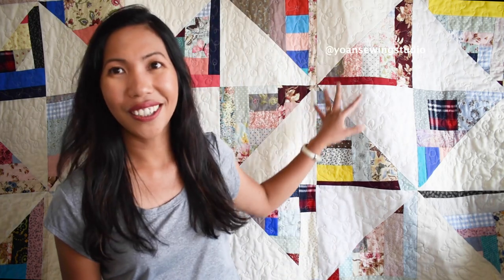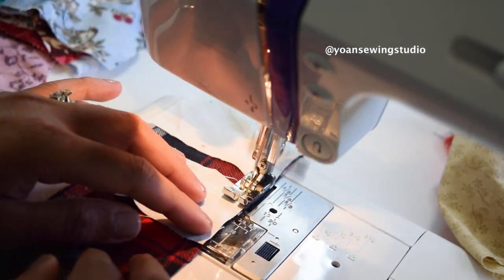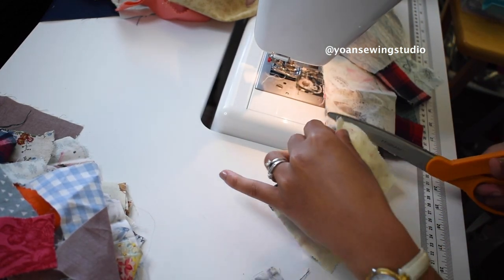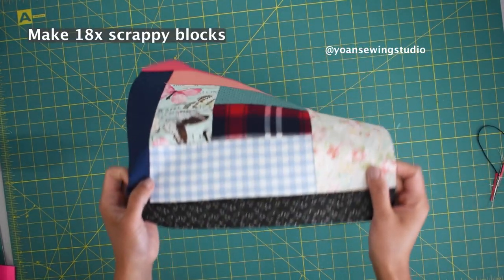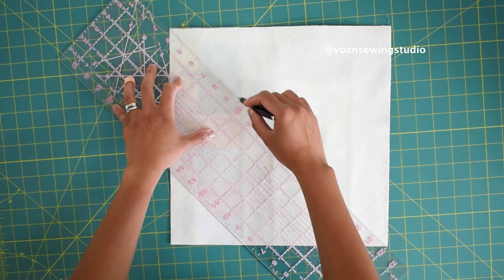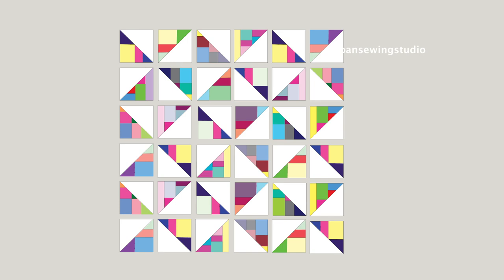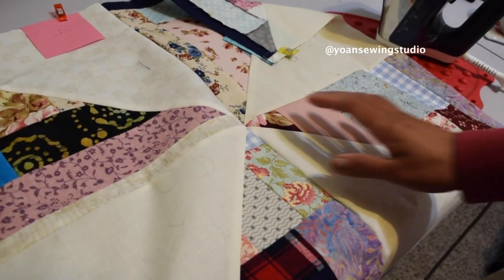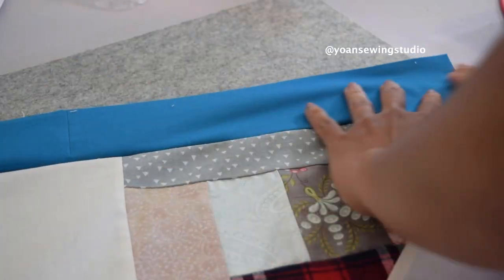The Crazy Scrap Quilt 2 - Pinwheel Version - Crumb Quilt project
A fun variation of the crazy scrap quilt project.

Finished quilt measurements 74 1/2" x 74 1/2"
Finished block measurements : 12" x 12"

Large Square ruler
Aurifil 50 wt cotton thread (I used for piecing the patchwork)
Machine Quilting needle
Madeira Polyester Thread (I used for free motion quilting)

Fabric Information:
For the background fabric I used Kona  light solid  snow and parchment color
For the Border Fabric I used Kona Oasis

**If you are more familiar with the metric system, I have put together a metric conversion guide for sewing that you may refer to in PDF format

Would you like to share what you make?
Hashtag me on instagram
or post/dm on my Facebook Page
if you don't do social media, you may send the pictures directly to my email